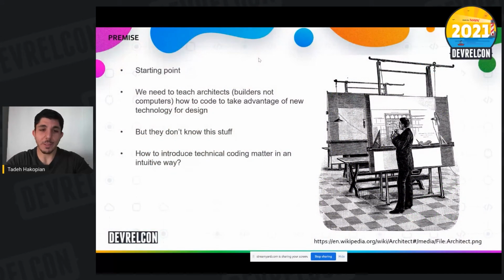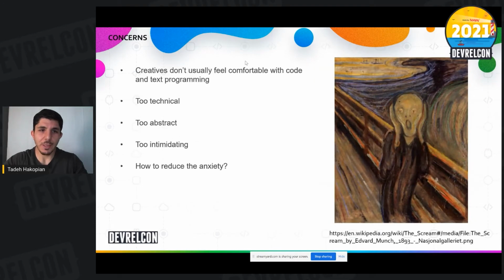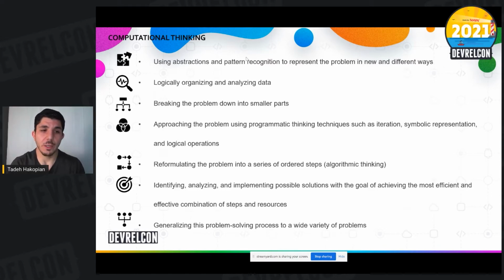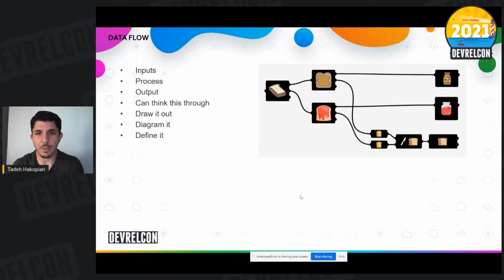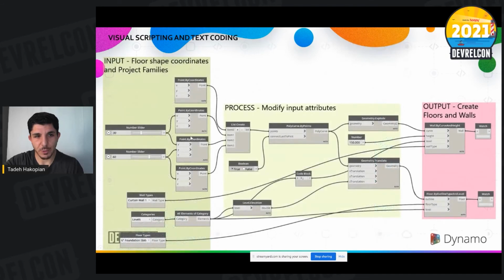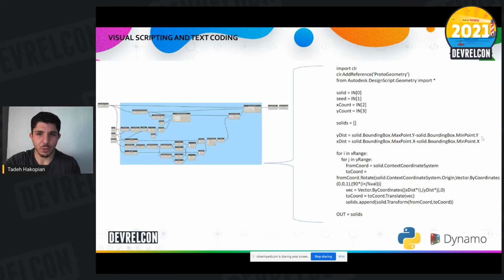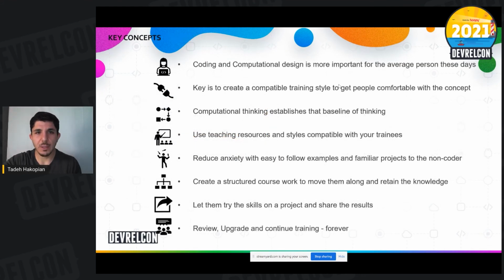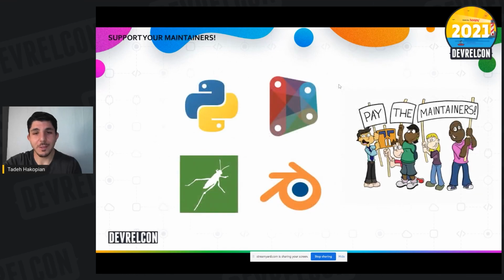Computational thinking for creatives (Tadeh Hakopian)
Getting people to think about computation is just as important as teaching coding.

In this talk from DevRelCon 2021, Tadeh reviews how a group of designers with zero coding experience were brought into computational thinking and how that enabled them to feel more confident and use coding in their projects.